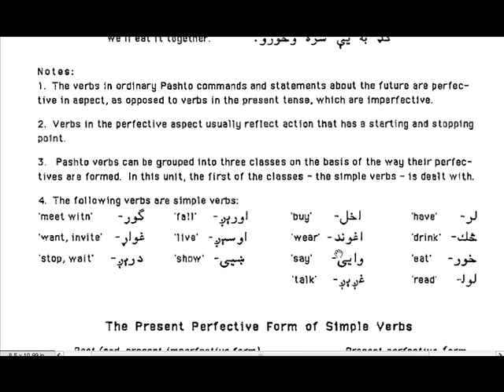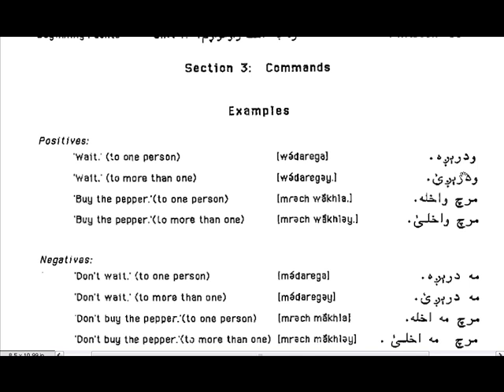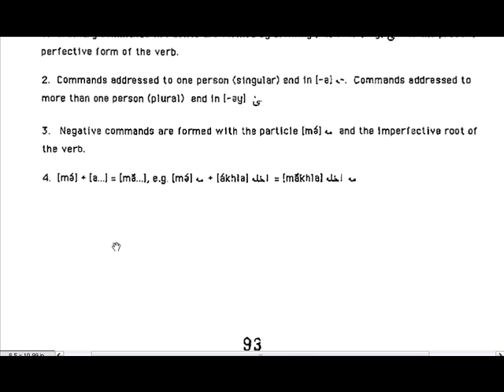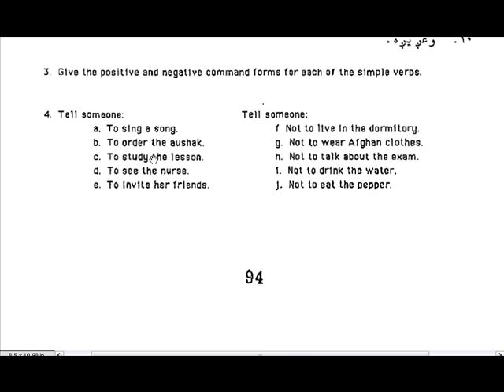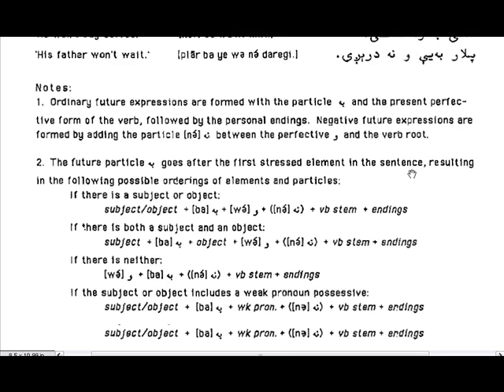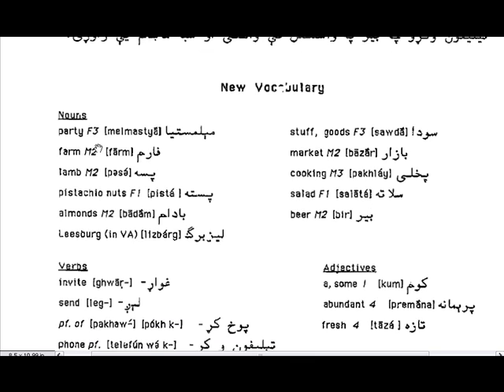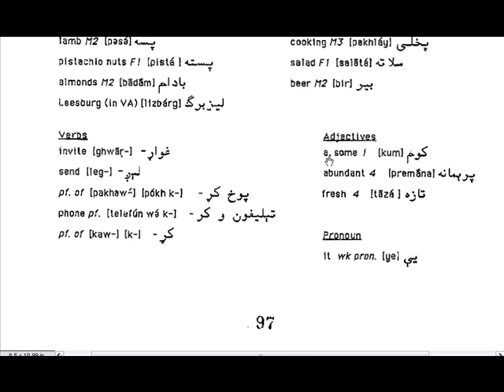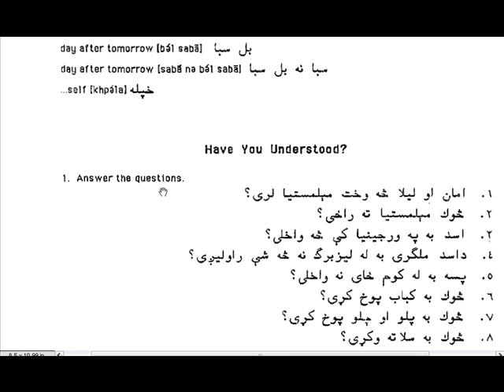Learn Pashto Unit 7B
Dr. Tegey's beginning Pashto Unit 7. On the search type Pashto. Go down to item # 5 and click on the PDF file.